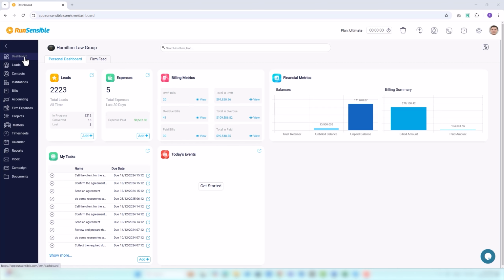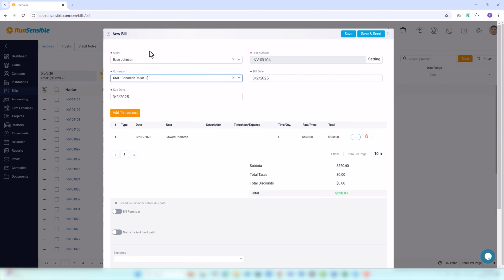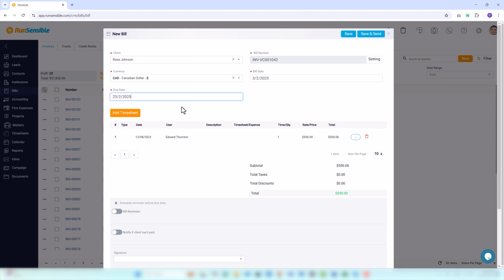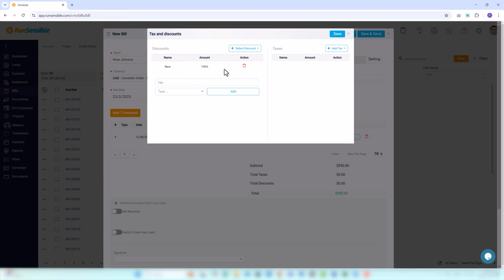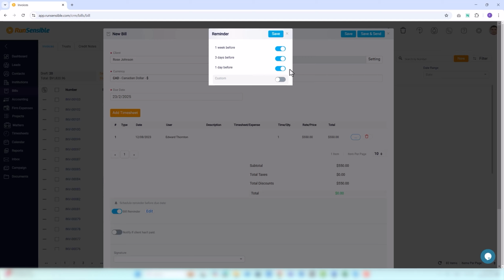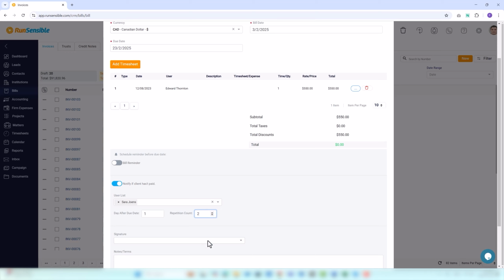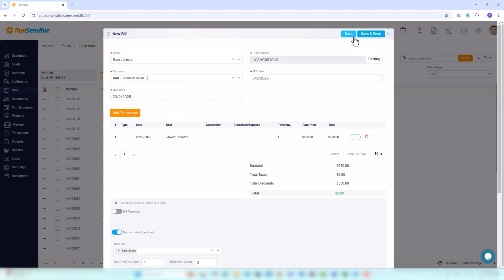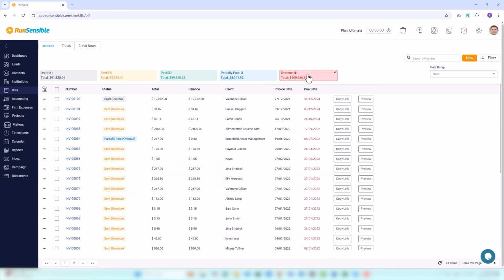Effortlessly Create & Manage Legal Billing with RunSensible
Simplify your legal billing process with RunSensible! In this video, we’ll show you how to create, customize, and manage bills seamlessly, ensuring precise financial management for your firm. Whether you're handling trust accounts, invoices, or client payments, RunSensible’s powerful billing tools make the process effortless.

 What You’ll Learn:
✔️ How to create a bill in RunSensible
✔️ How to customize invoices for your clients
✔️ Best practices for tracking and managing payments

With RunSensible, legal billing has never been easier—eliminate manual work and keep your firm’s finances on track!